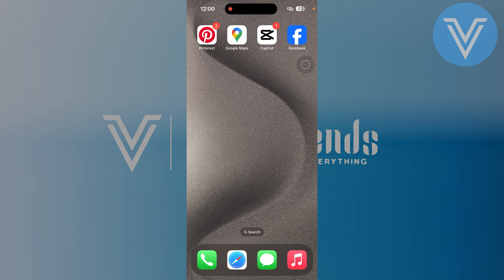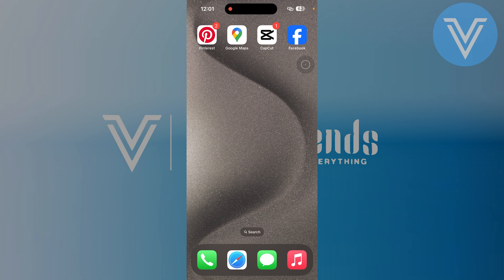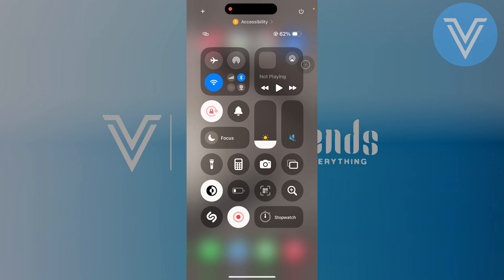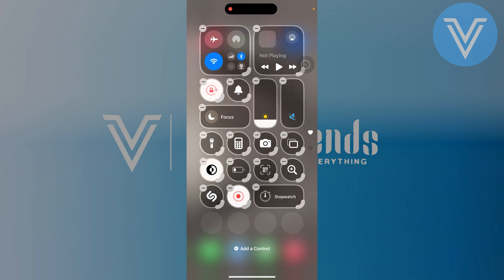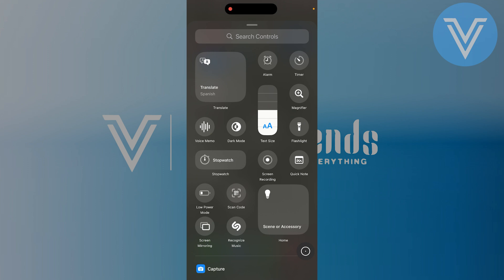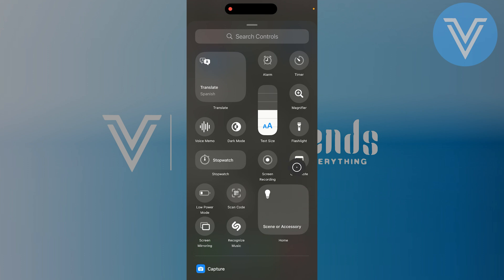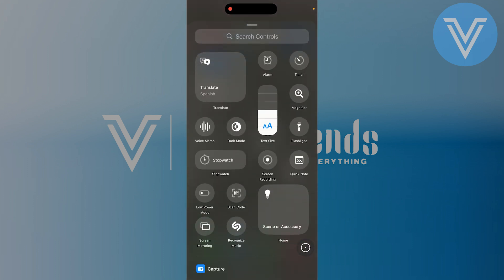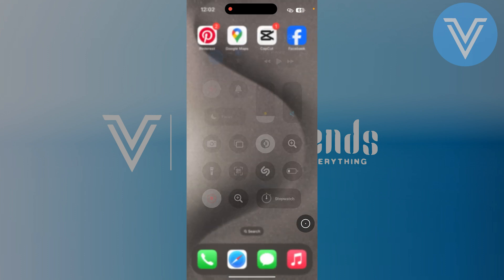HOW TO CUSTOMIZE CONTROL CENTER IN IOS 18 (2024)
In this tutorial, we'll guide you through the process of "HOW TO CUSTOMIZE CONTROL CENTER IN IOS 18 (Easy Way)". We've broken it down into easy-to-follow steps to ensure you get the most out of it. this video is packed with valuable insights you won't want to miss. 🚀.  Make sure to watch until the end for all the key insights.